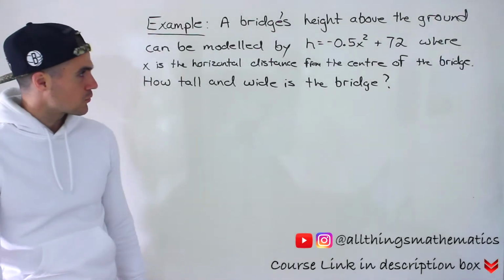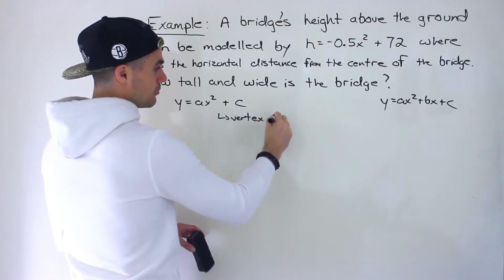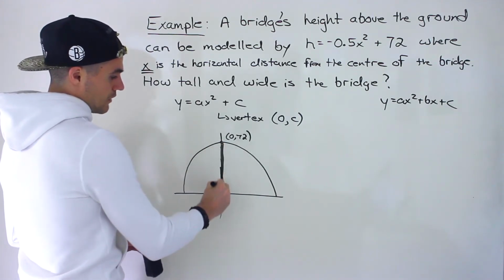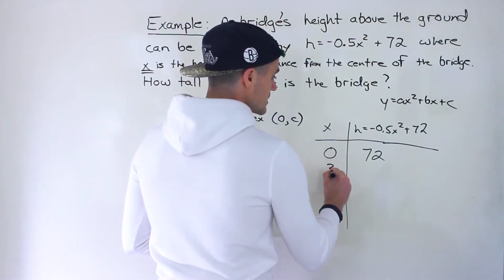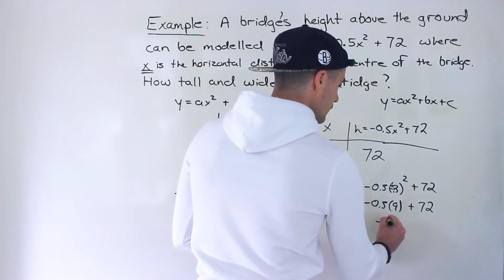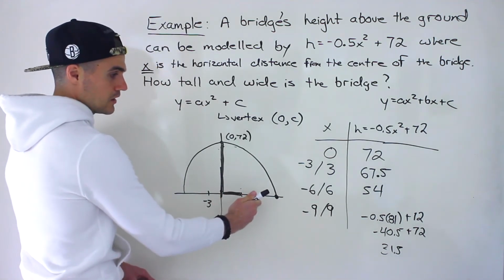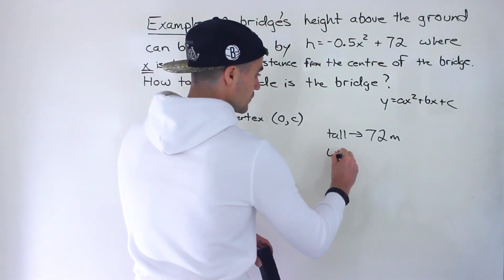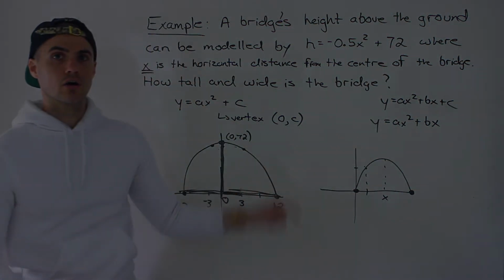Grade 10 Math (Ontario, MPM2D) - Quadratic Word Problem with Bridge Part 1